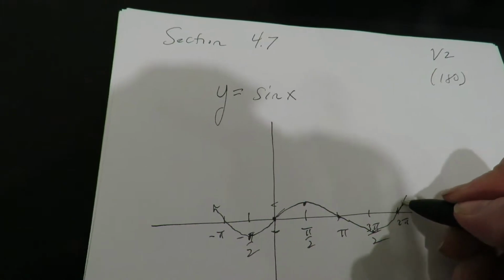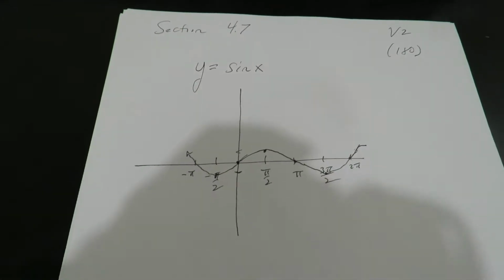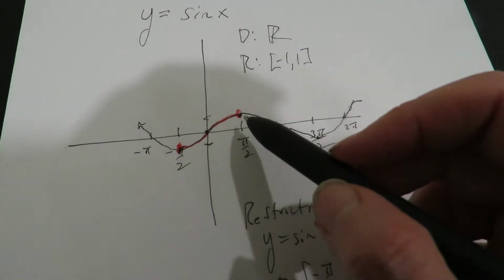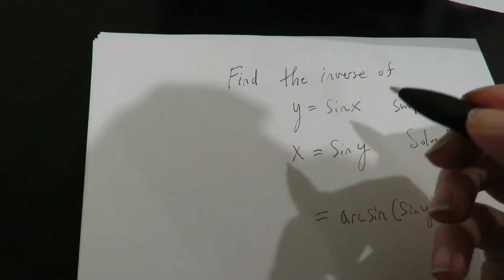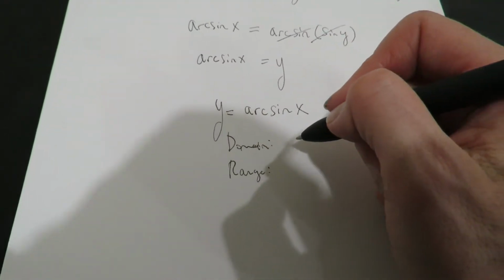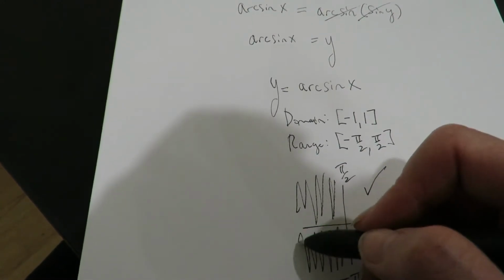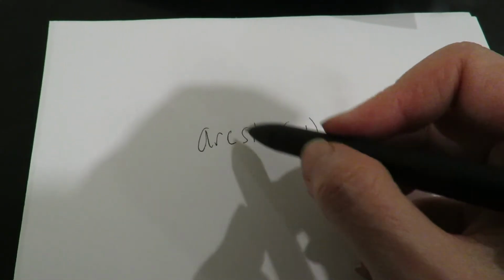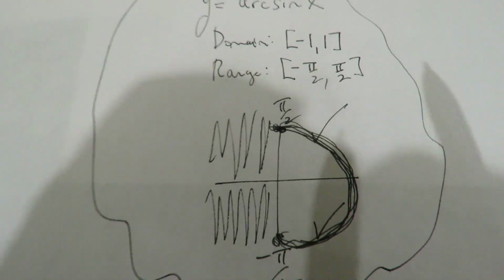(180) Section 4.7- Part 2